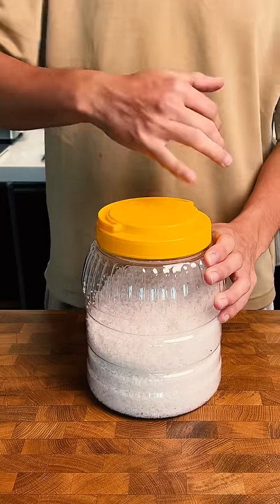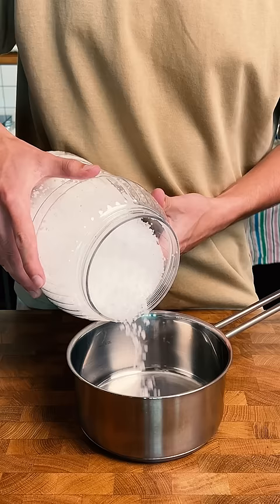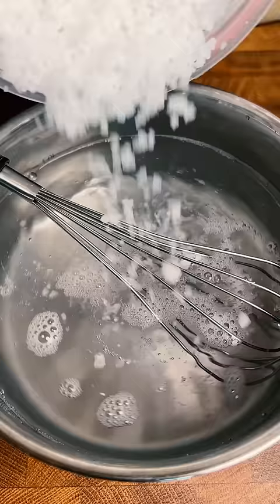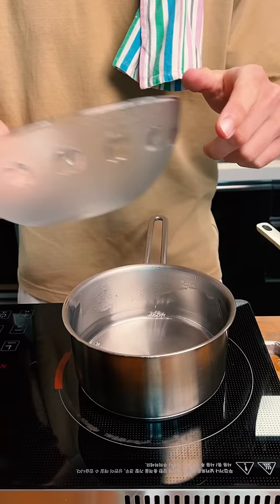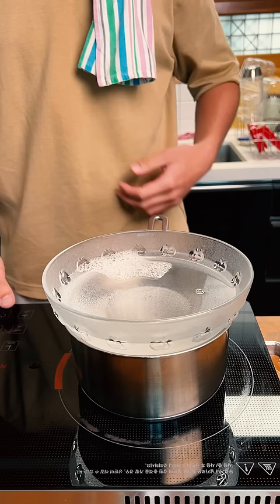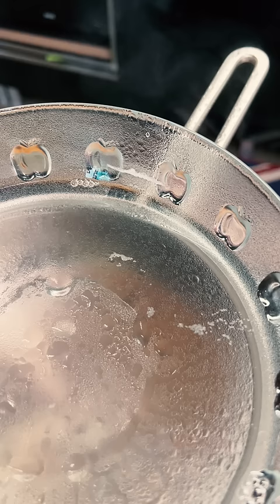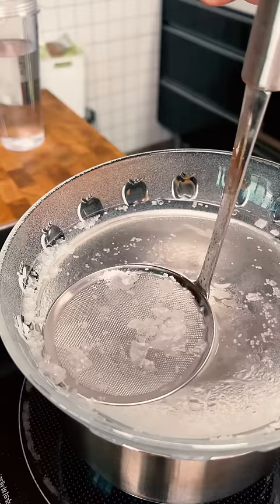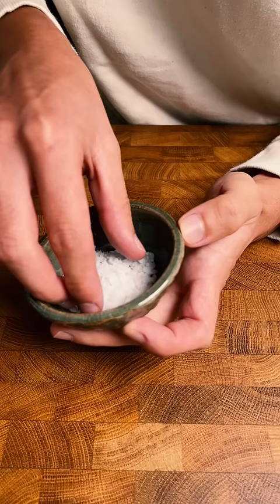Making my own Flakey salt